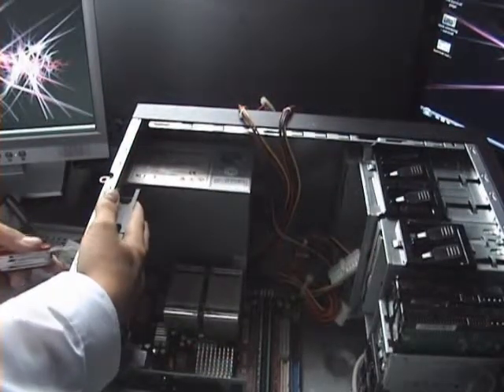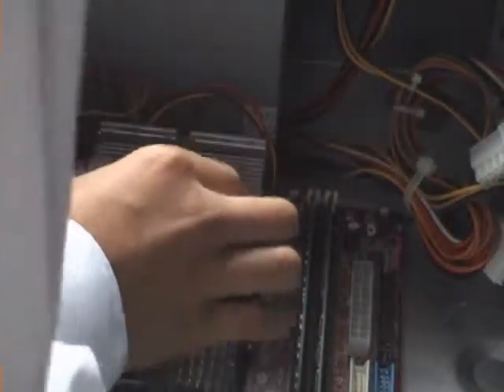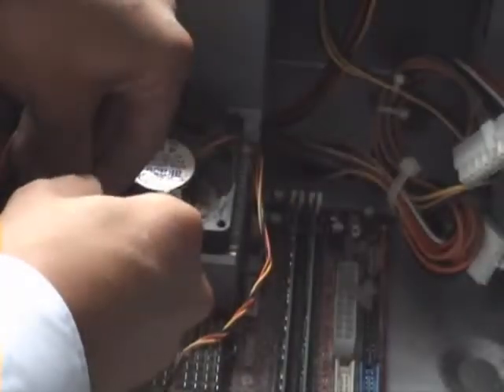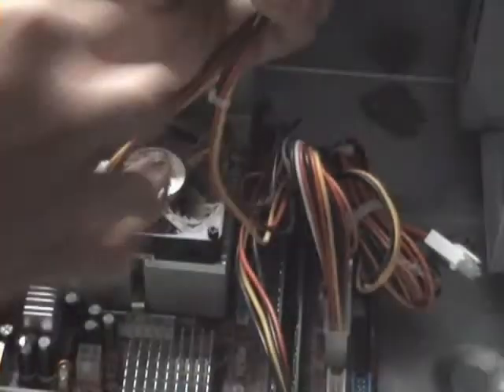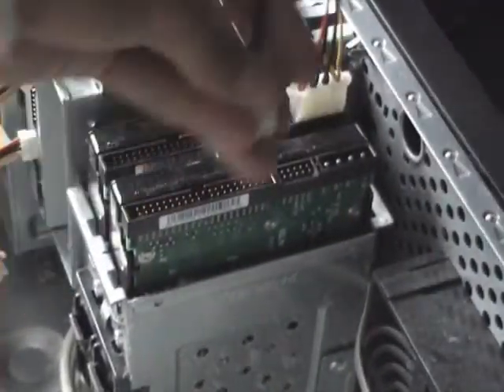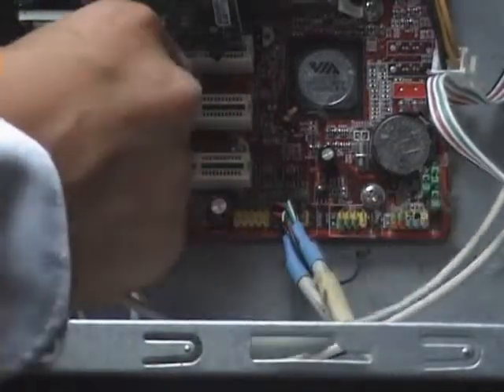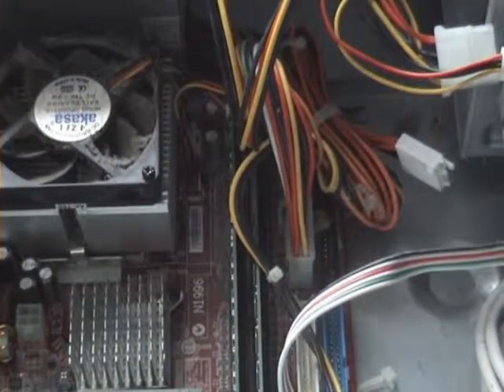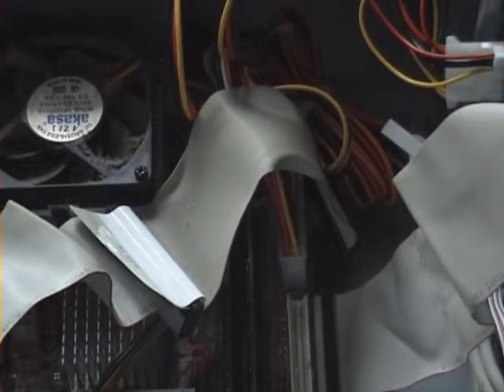CRAZY ZAKSTER'S TECH HOW TO BUILD A COMPUTER PART TWO OF 3